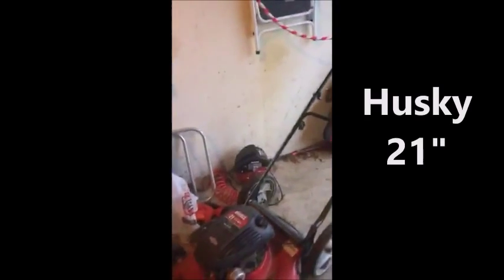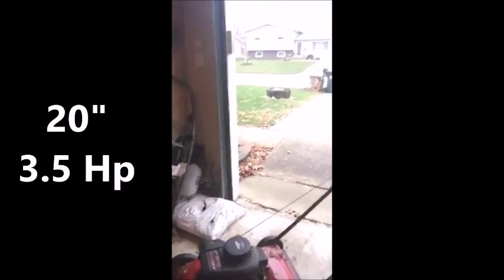Marten Lawn Care Equipment 1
Special Thanks to C&J Landscaping